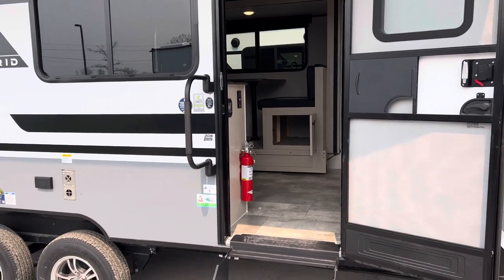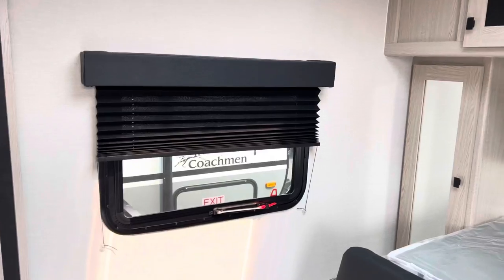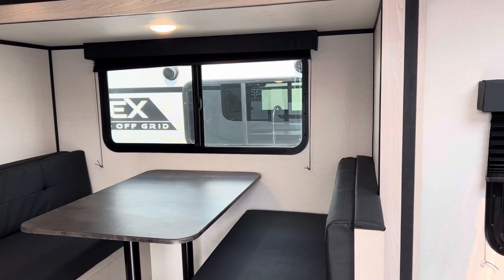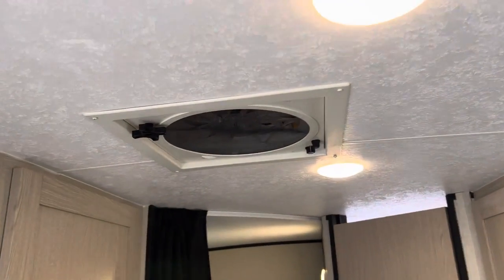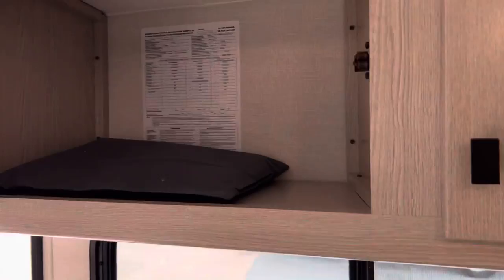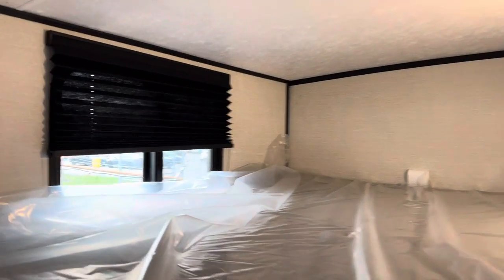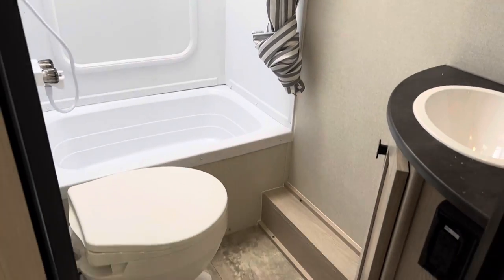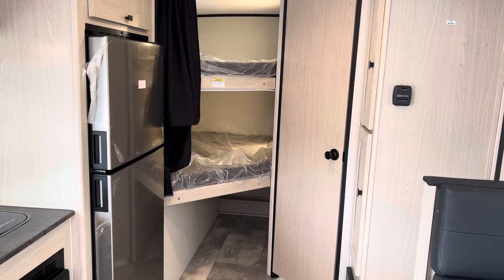The Apex Nano 208 BHS: Everything you need to know about this RV.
Check out this stunning Apex Nano 208 BHS by Coachmen RV interior tour featuring the new

This best selling Coachmen RV is one of the most versatile and RV's under 25' on the market today and features cutting edge construction technology to ensure years of hassle-free use and enjoyment.  This SUV towable family unit is perfect for travel or any other adventures and has all the features you need to have a great time on your next RV trip.

Coachmen RV Apex Nano travel trailer 208BHS highlights:

Pass-Through Storage
Off Grid Package
Aluminum Wheels
Stargazer
"Double" Sized Bunk Beds
Murphy Bed
Solar Panel

You and a few friends or family members can camp comfortably in this travel trailer! It features a front queen bed with wardrobes on either side to keep your clothes out of the way or you can switch it out for the optional Murphy bed for more versatility. Two others can sleep on the rear corner upper double bed and lower flip up double bed. After you have fried up some eggs on the two burner cooktop and heated up a piece of banana bread in the microwave, you can head to the booth dinette slide to enjoy it. There is even a pantry to store your coffee grounds and snacks. Now that your bellies are full, you can freshen up in the rear corner bathroom with the tub/shower.

If you're in the market for a new, easy to tow RV with lots of sleeping accommodation, be sure to check out this tour! We'll take you on a tour of the Stargazer Apex Nano 208 BHS by Coachmen RV and show you all the features that make it perfect for travel. This Apex Nano 208 BHS Interior Tour is perfect for anyone looking to buy a towable family unit. You'll see all the features and amenities that make this unit perfect for your family, and learn about the features that make it perfect for towing. After watching this tour, you'll be confident in making your purchase!